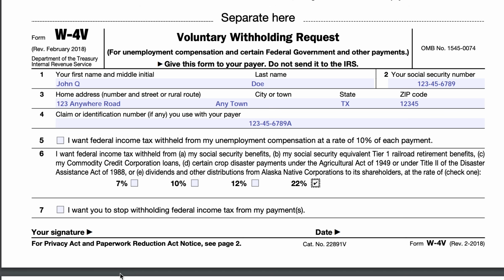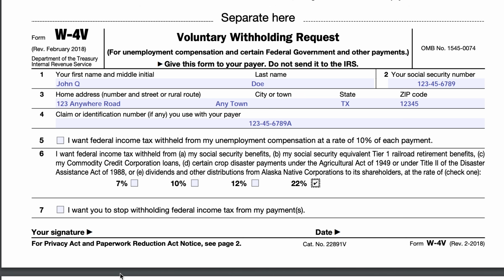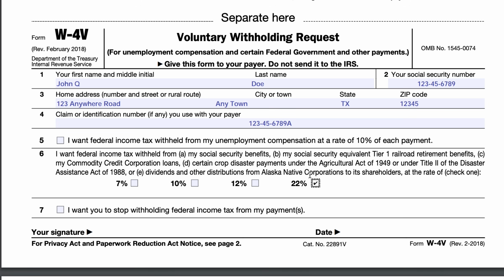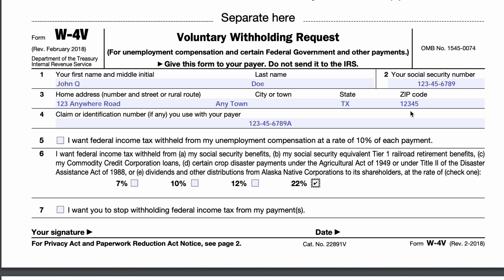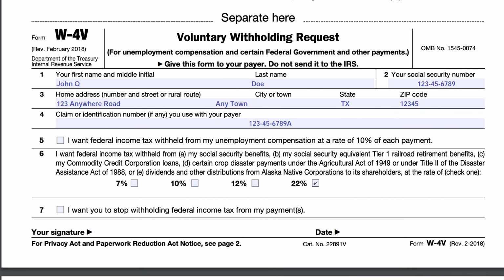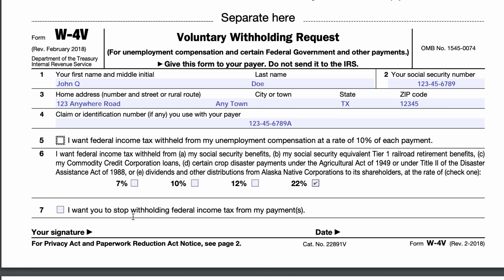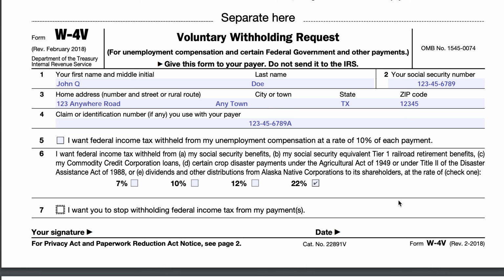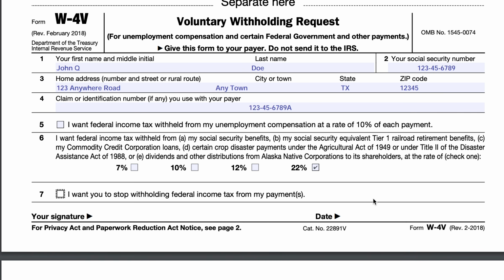IRS Form W-4V walkthrough (Voluntary Withholding Request)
Please feel free to check out our article, where we've written step by step instructions to help you walk through this tax form!

Here are links to articles and videos we've created about other tax forms mentioned in this video or its accompanying article:

IRS Form W-4R, Withholding Certificate for Nonperiodic Payments and Eligible Rollovers

IRS Form W-4P, Withholding Certificate for Periodic Pension or Annuity Payments